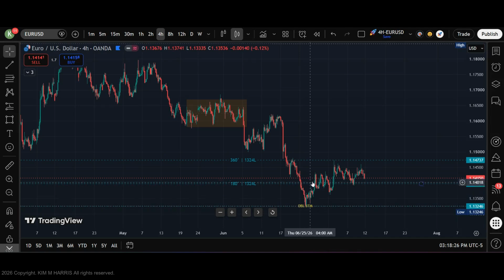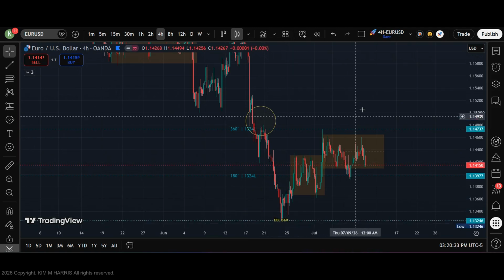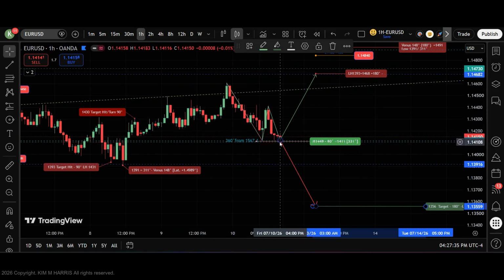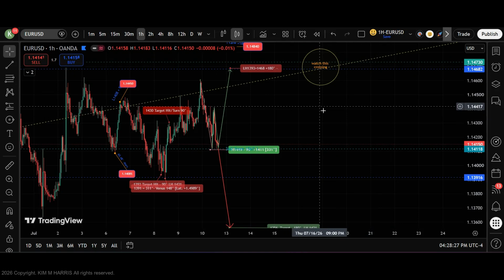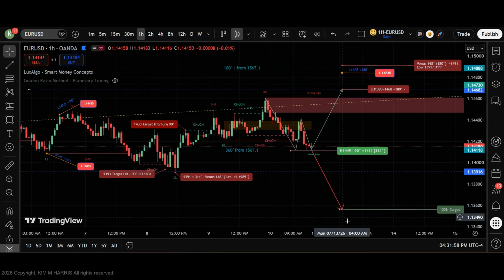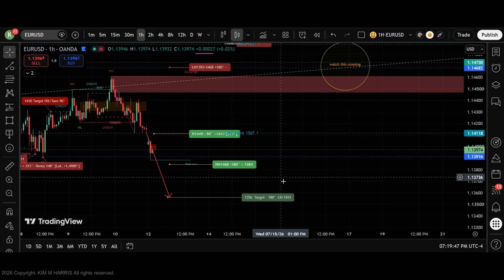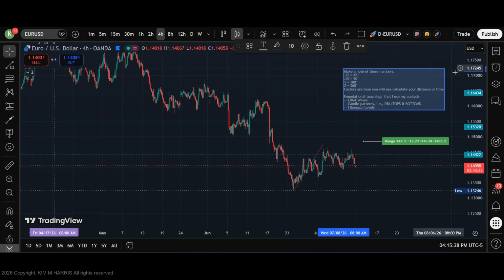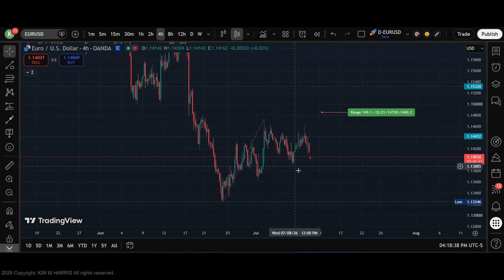Math and Markets Analysis July 12 2026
It's not magic. It's math. And math is absolute.
W.D. Gann's market timing methods have been guarded and misunderstood for a century. This channel decodes them — the Square of Nine, planetary time cycles, and price-to-degree math institutions have quietly studied for decades — and puts them to the test in public, every week.
Each video makes a specific, dated EURUSD call using the same math taught in The Golden Ratio Method™ course, then grades it the following week. No vague predictions. No cherry-picked hindsight.
What you'll find:

Weekly EURUSD market timing calls
Financial astrology explained without the mysticism
Honest scorecards on every call
A confluence framework: price, time, and planetary alignment all have to agree

Built for traders who already know price action and want real timing precision.